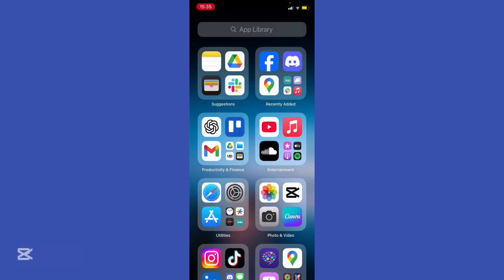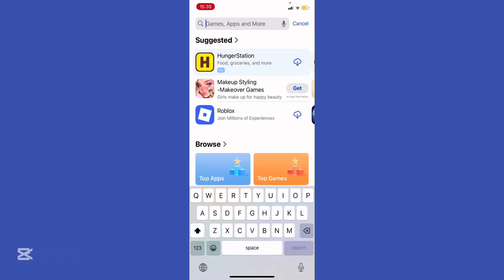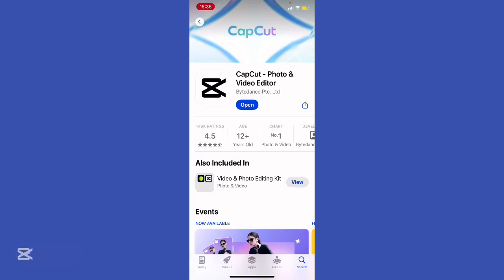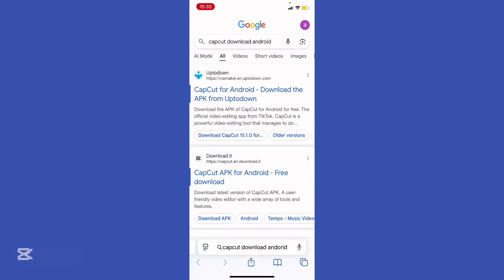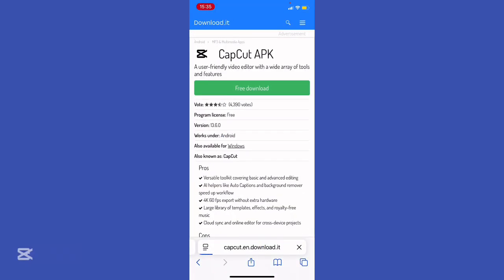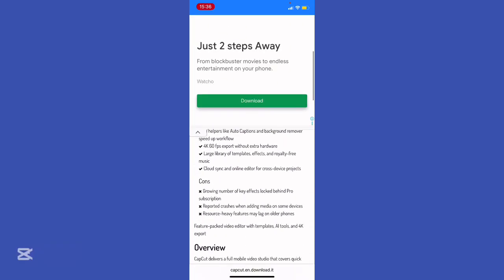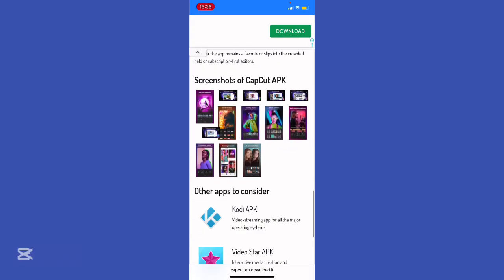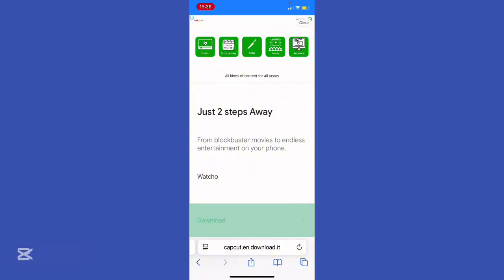How to download capcut in Android (2025)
How to download capcut in Android

Want to edit videos on your phone? 🎬📱
In this video, I’ll show you how to download CapCut on Android step by step.

CapCut is a free video editing app that helps you create professional videos for TikTok, YouTube, Instagram, and more.

🔥 What You’ll Learn:
- How to find and download CapCut on Android
- How to install CapCut safely
- How to start your first video project

CapCut is one of the best editing apps for beginners and advanced creators. Watch till the end to make sure you set it up correctly.